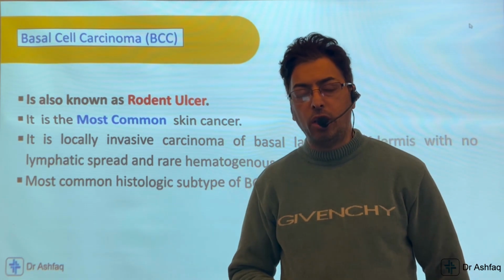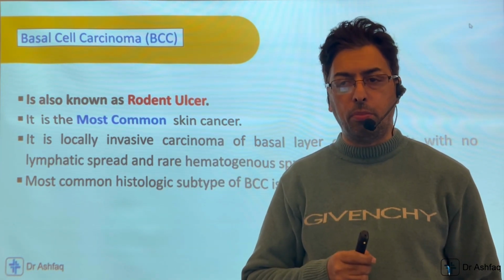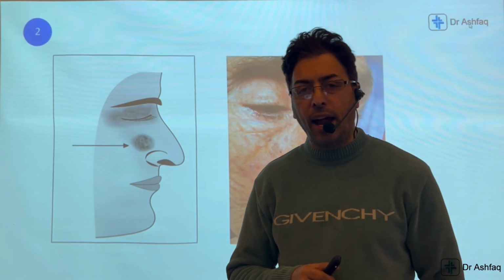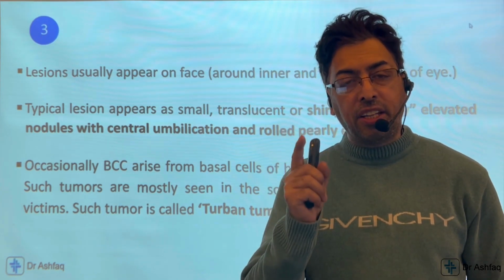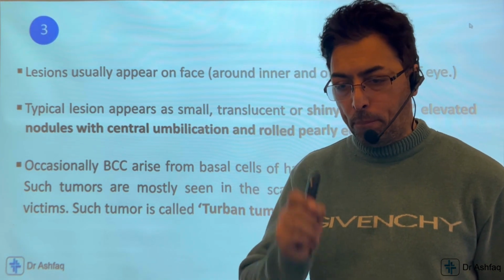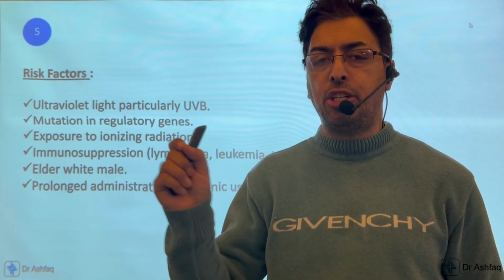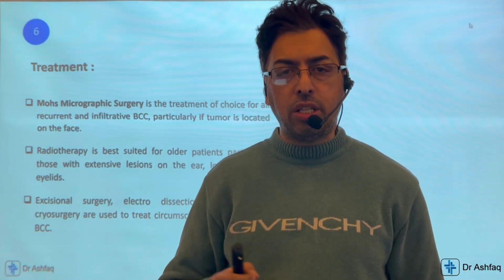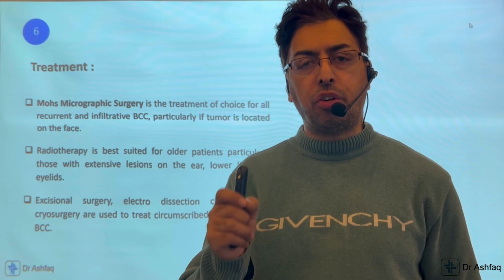Basal Cell Carcinoma for Neet Pg , FMGE, MBBS, INICET, Dermatology Surgery Residents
neet pg # fmge inicet # usmle # mrcp # mbbs

A brief Outline of all Important pooints about Skin Tumour BCC.Do not Forget Points

 on Social Accounts.